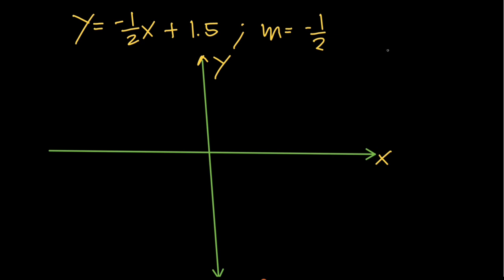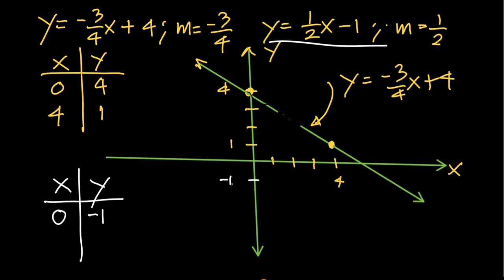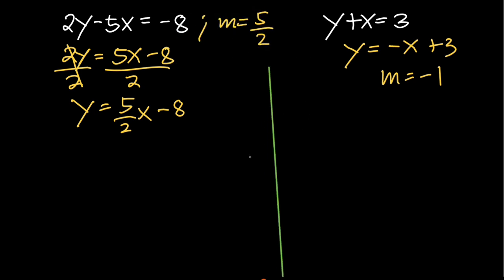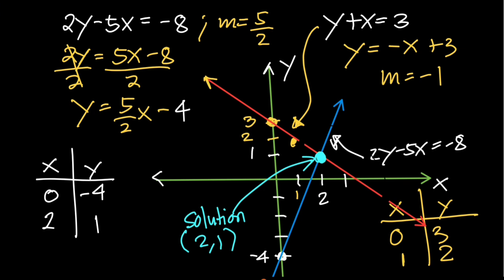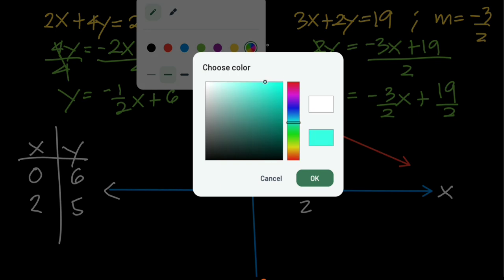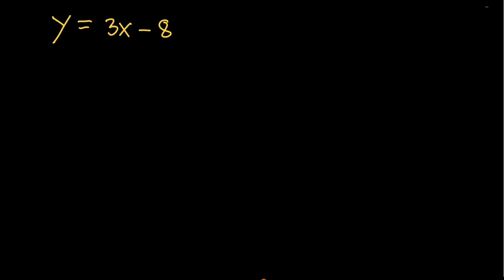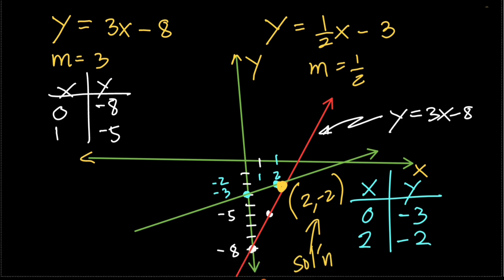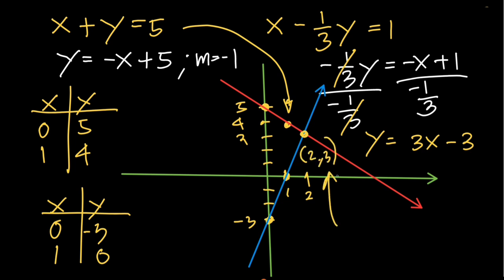ALGEBRA: SOLVING SYSTEM OF LINEAR EQUATIONS BY GRAPHING || Jane Maciejewski